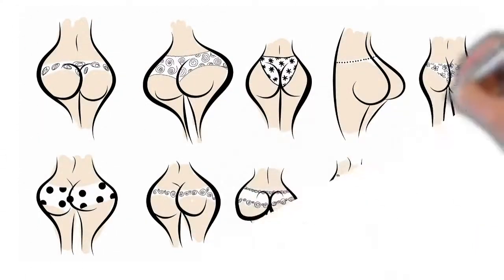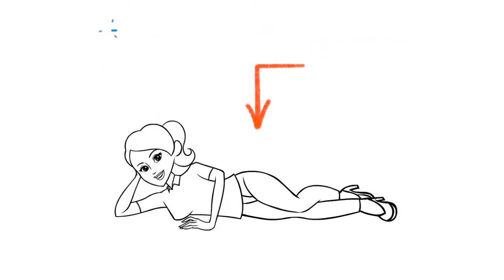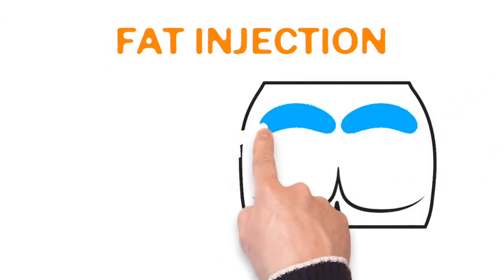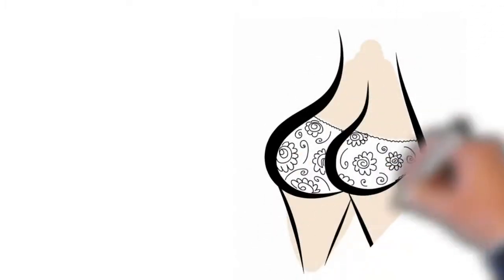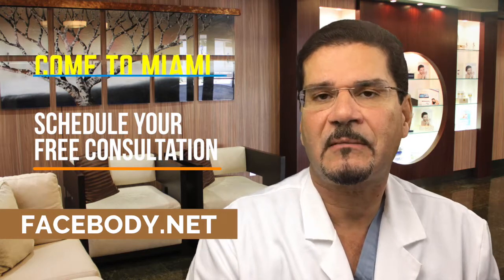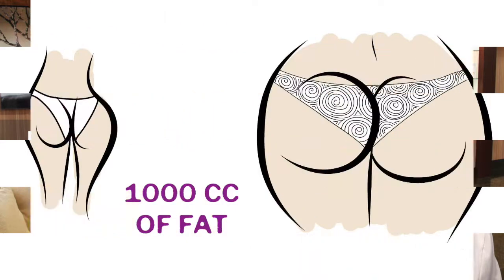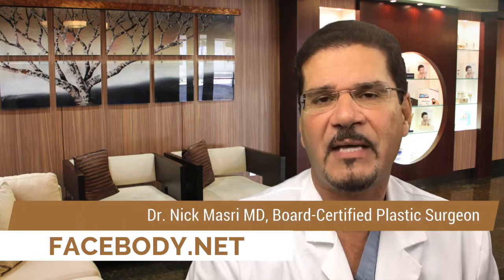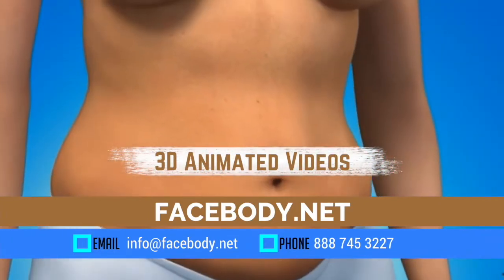Brazilian Butt Lift Nashville - Gluteoplasty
No other butt augmentation procedure can quite match up to the Brazilian Butt Lift. After all, this revolutionary surgery will not only make your butt look bigger, but it will also give you the hourglass figure that many women only dream of having.

Brazilian Butt Lift involves removing fat from fat-rich areas of the body like the back, abdomen, thighs, and hips through liposuction, and then injecting them into your buttocks. Because it makes use of the tissues in your own body, the procedure gives you a backside that looks and feels natural.

But as in other cosmetic surgeries, the aesthetic results of Brazilian Butt Lift vary with every surgeon's technique. In this article, we address the basic steps involved in the Brazilian Butt Lift, as well as the various techniques that surgeons use to further enhance its results.

Before the surgery itself, you need to get a medical clearance two weeks before the procedure. Even if you are a healthy adult, you need to undergo a physical exam and complete blood count. Smokers need to stop smoking four weeks before surgery. Those taking aspirin should also stop taking the pill at least a week before. Fasting starts at midnight before surgery.

As in any cosmetic surgery, the surgeon's skill and experience can spell the difference between a successful Brazilian Butt Lift and a disastrous one. It is best to find a surgeon in Miami who can properly explain to you the preparation, steps, and risks involved in a Brazilian Butt Lift.